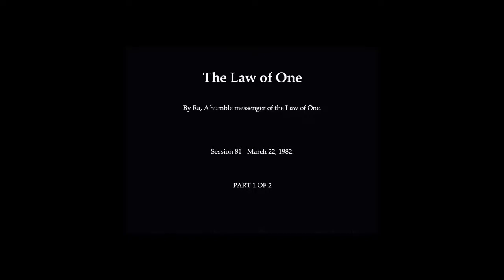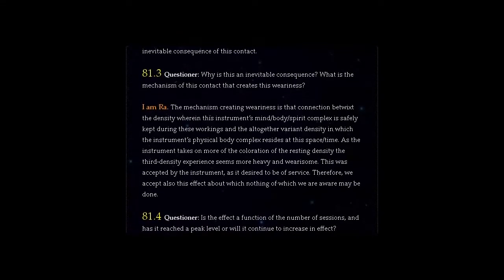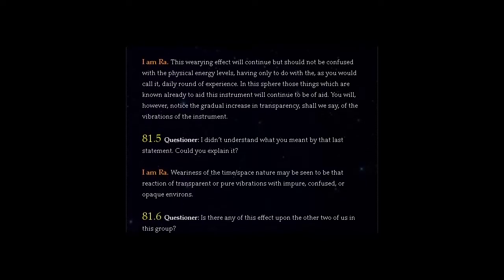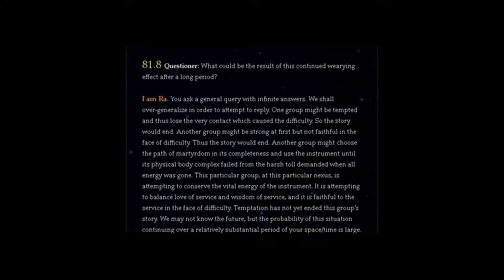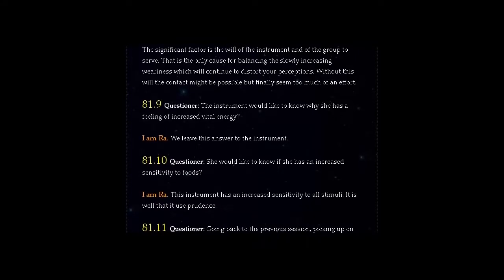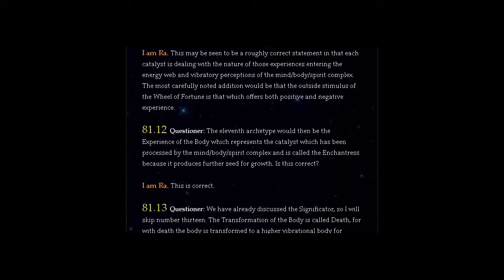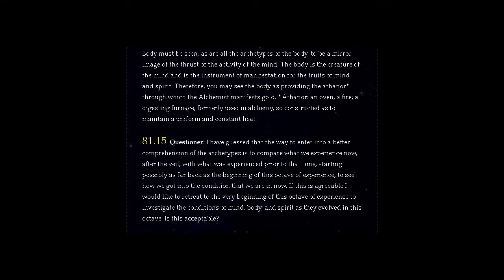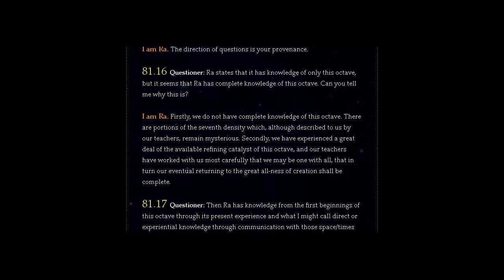THE LAW OF ONE | SESSION 81 PART ONE